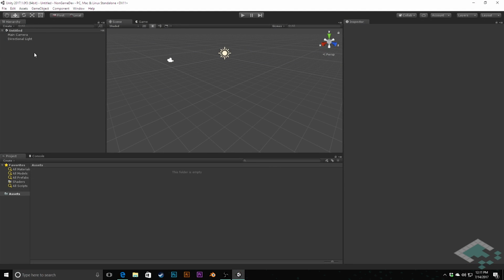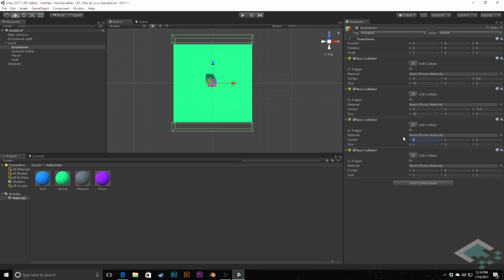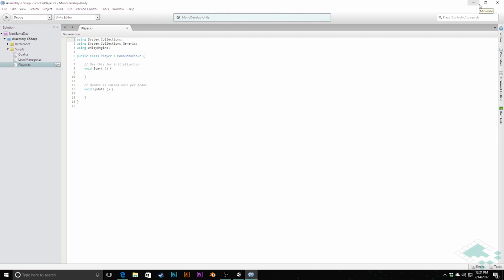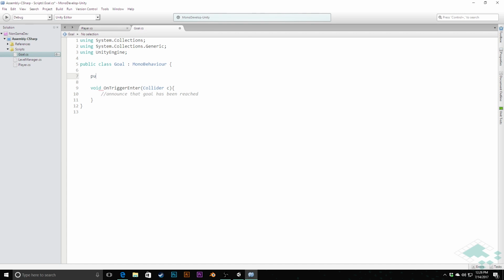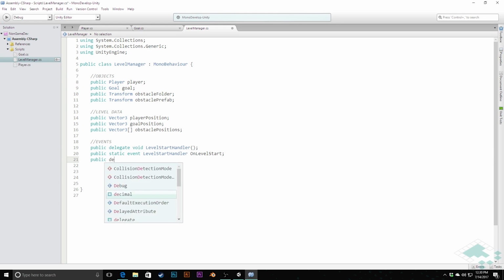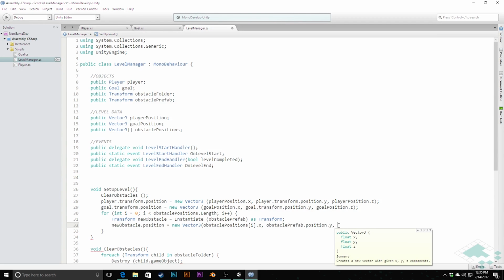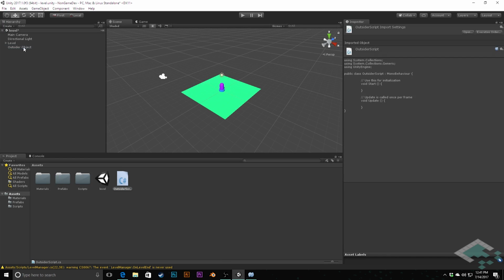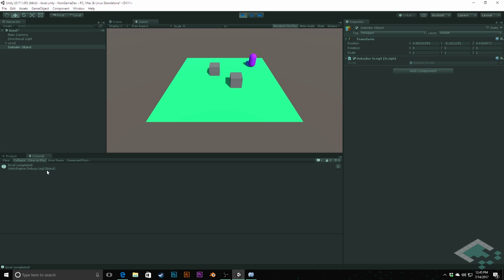Non-Game Game Development: Game Setup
Setting up the sample game for future features and videos. This is a longer video due to the multiple scripts being created. You can follow along and build your own, or download the files here and use the video for reference to how I built the project.

The big takeaway is using static methods and events to communicate between the game and outside classes.